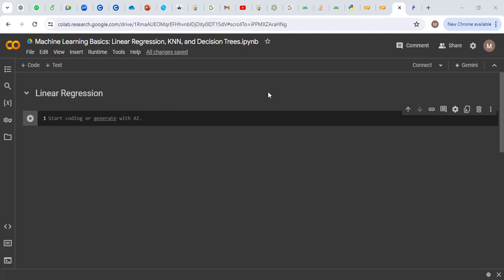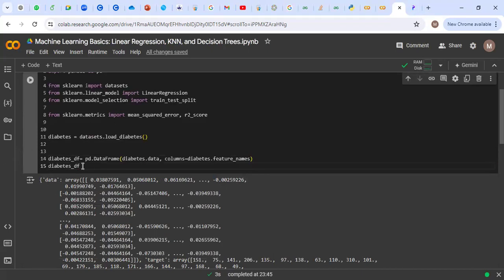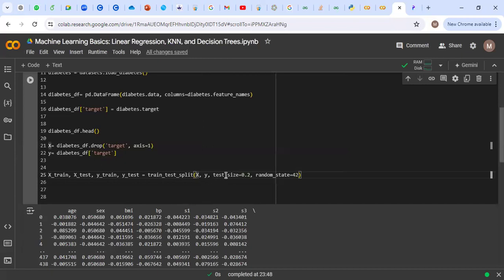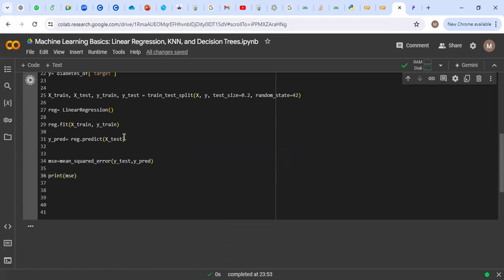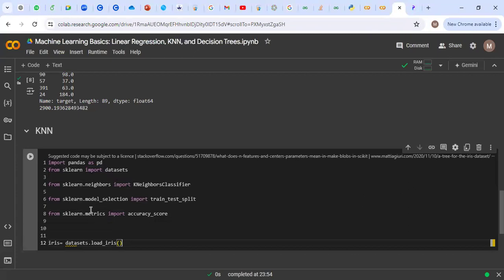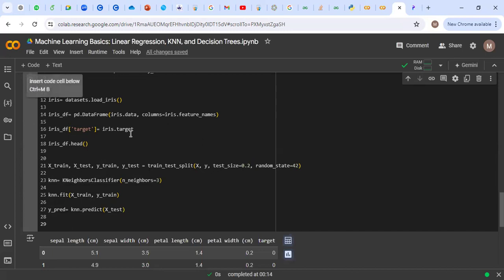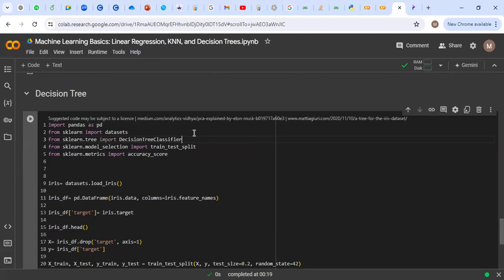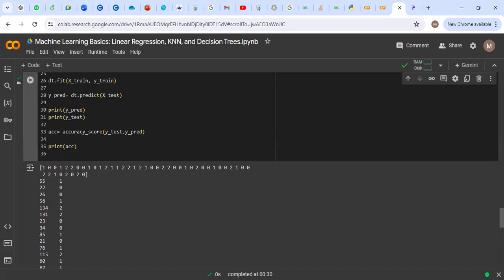Python Linear Regression KNN and Decision Trees